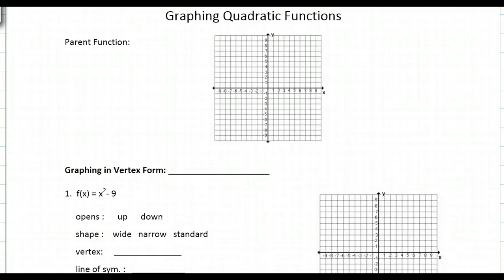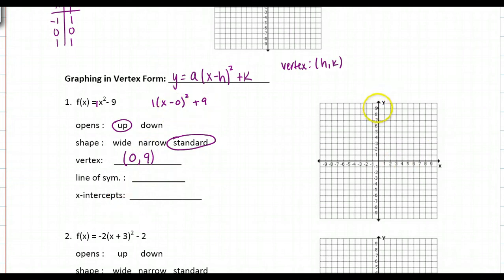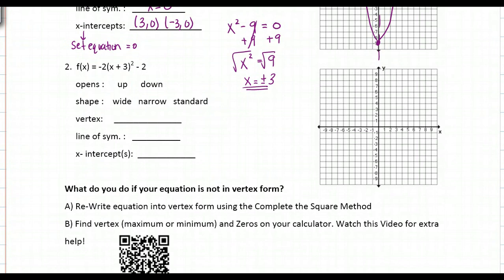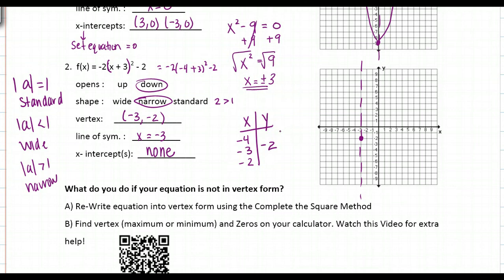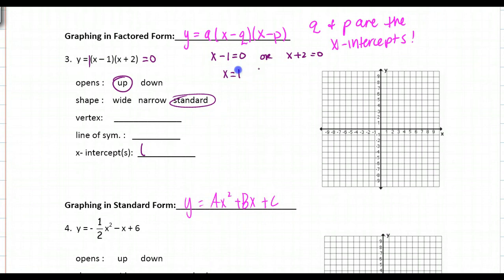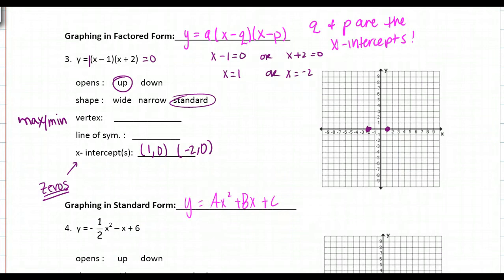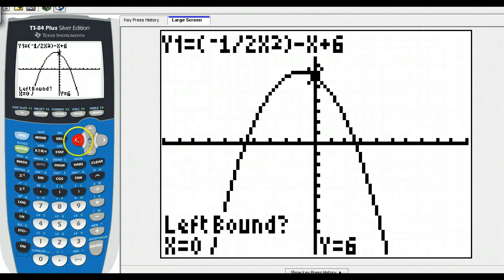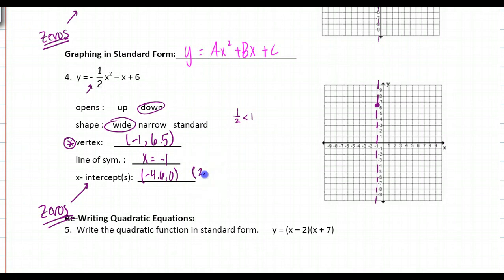Ch 5 Day 1 - Graphing Quadratic Equations